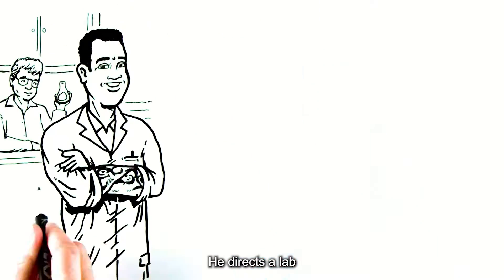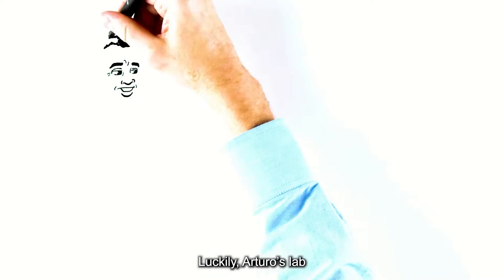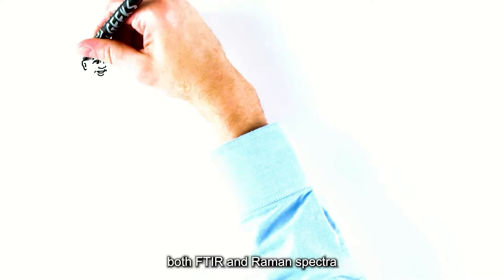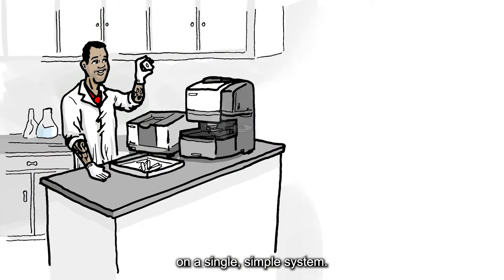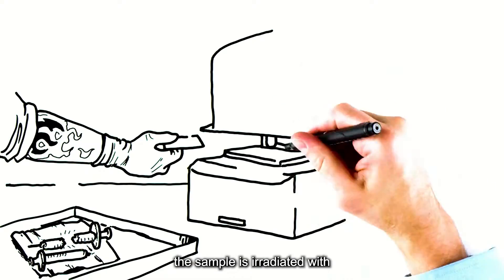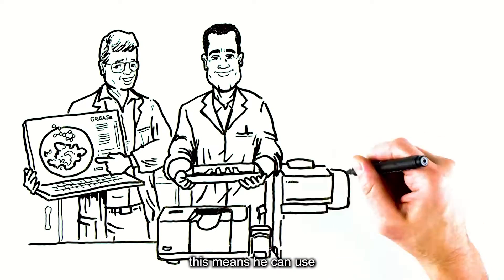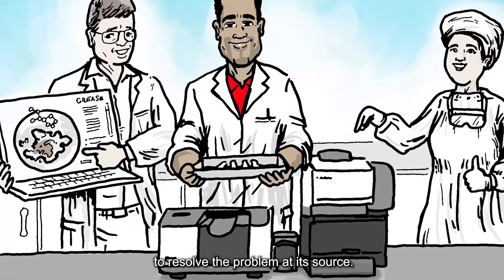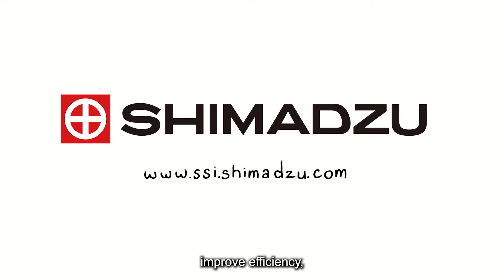AIRsight Infrared/Raman Microscope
The AIRsight infrared Raman microscope improves the accuracy of qualitative analysis and operational efficiency by enabling both infrared and Raman measurements from the same position without moving the sample. This combined system saves valuable bench space while providing for easier operation with software that easily switches between infrared and Raman measurements via the same window.